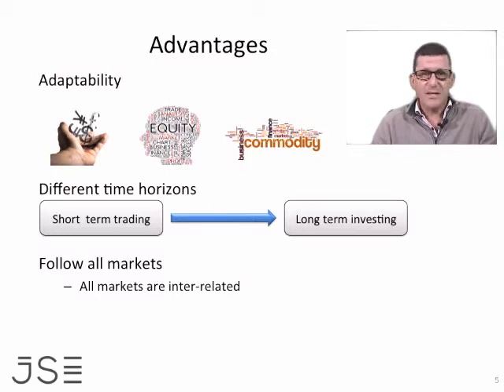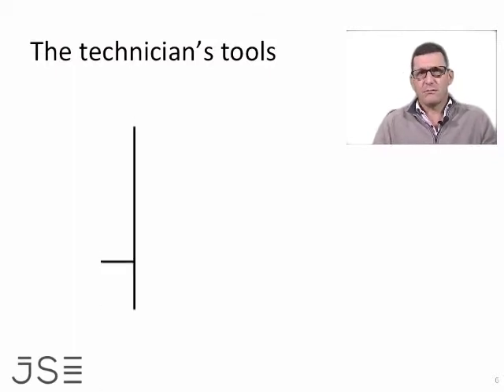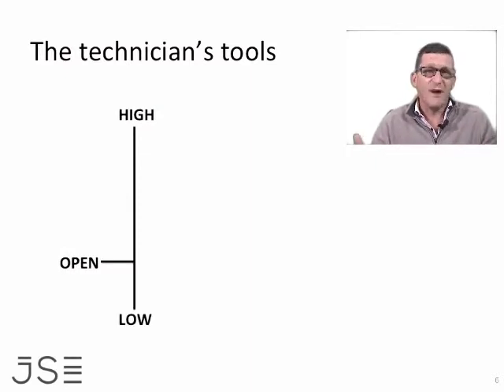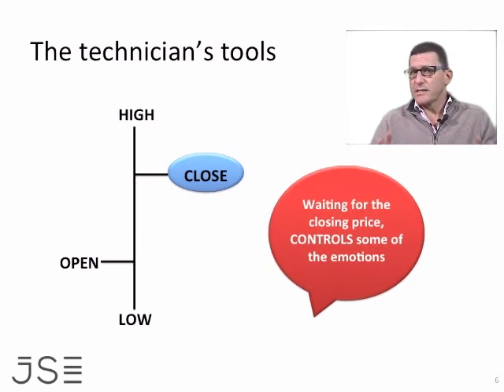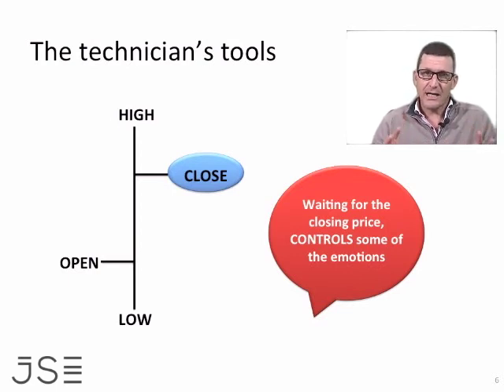Technical Analysis Introduction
This video is about r TA Module 1 Intro